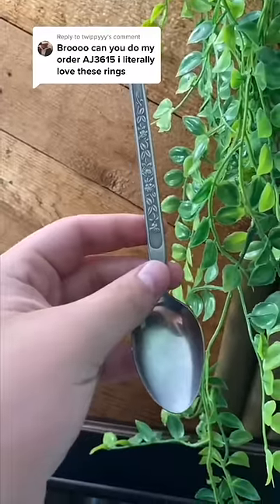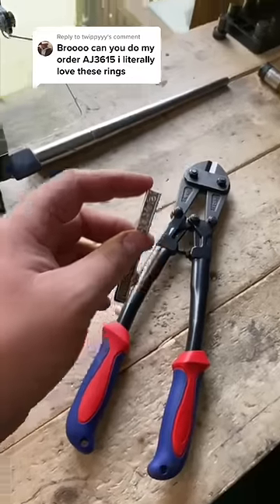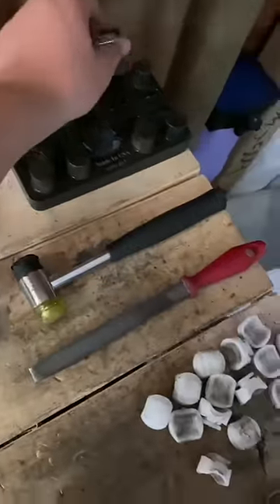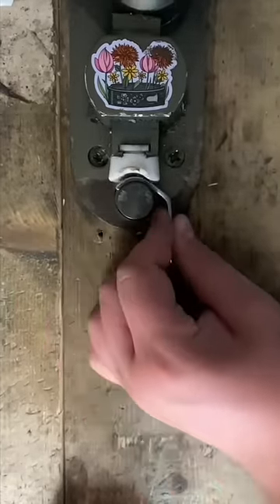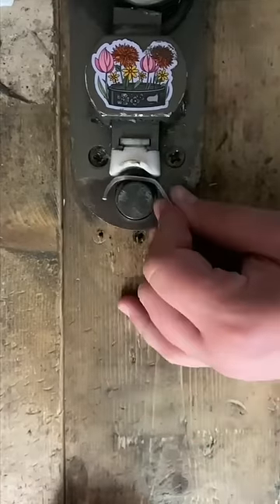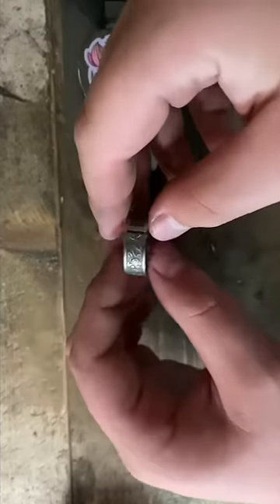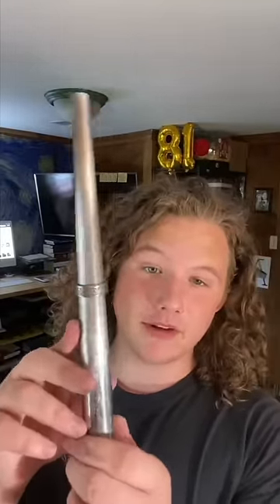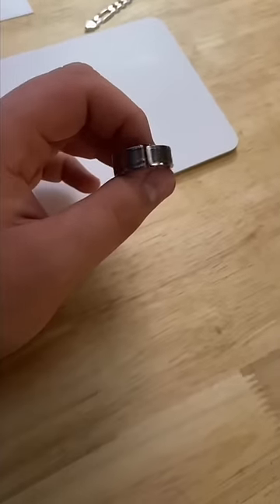Make this spoon ring with me🥄 💍 *link in description to shop